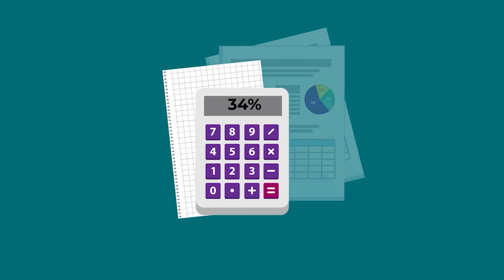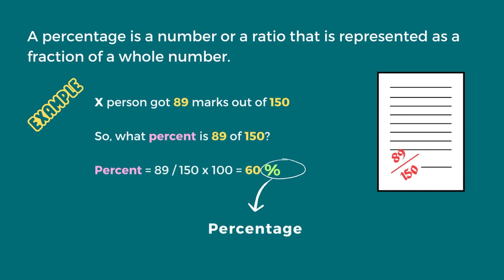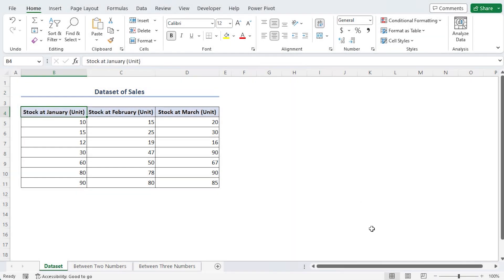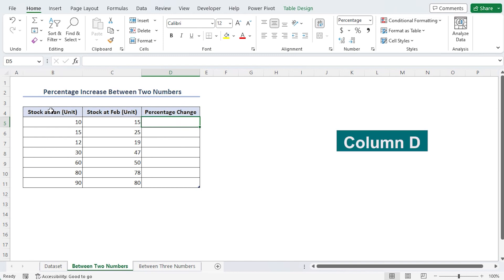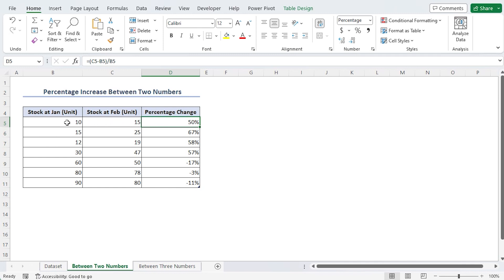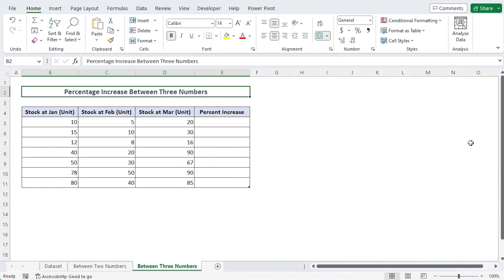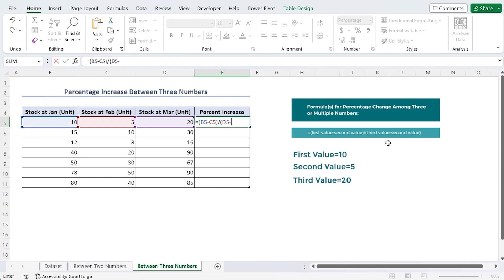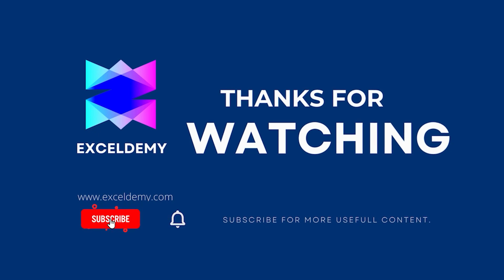How to Calculate Percentage Between Multiple Numbers in Excel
In this video, I'll guide you through two methods to calculate the percentage between multiple numbers in Excel. You'll learn about changing between two numbers and changing among three or more numbers. Calculating percentage increases between multiple numbers can help you calculate the percentage change between two periods, the percentage breakdown of a total, and display your percentage data in a clear and easy-to-understand way. With practical examples and step-by-step instructions, you can effortlessly calculate percentage increases between three numbers in your own Excel spreadsheets.

0:00 - Intro
1:47 - Changing between two numbers
3:34 - Changing among three or multiple numbers